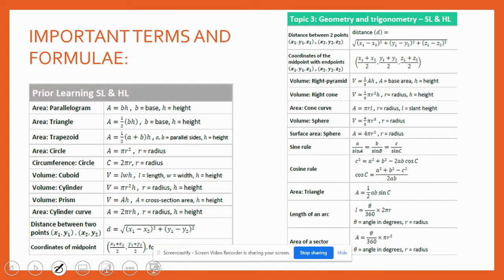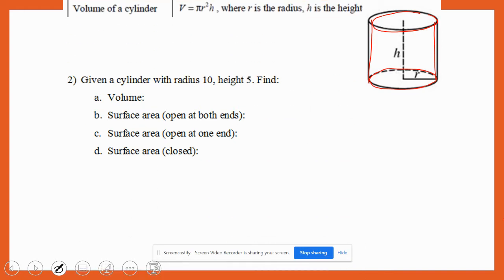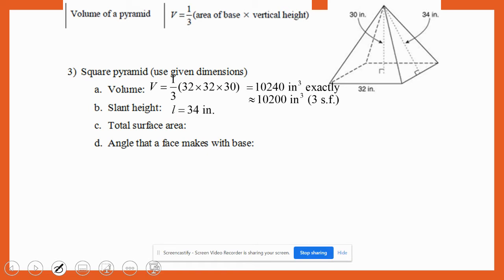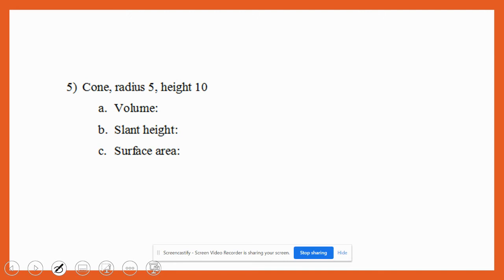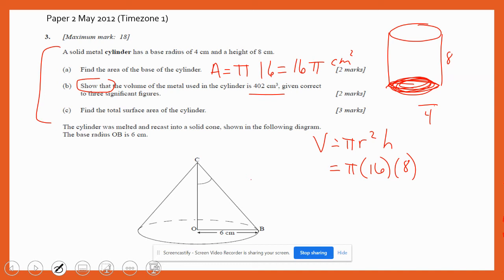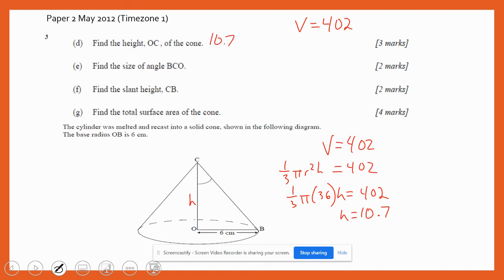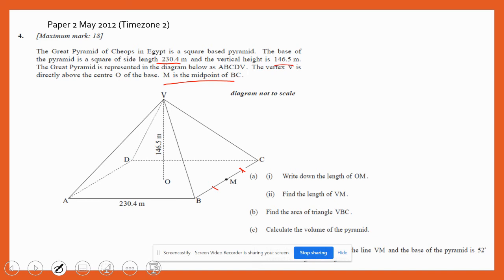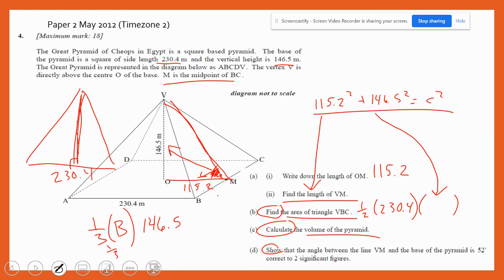IB Math A and I lesson 2.3 3D vol/surf area